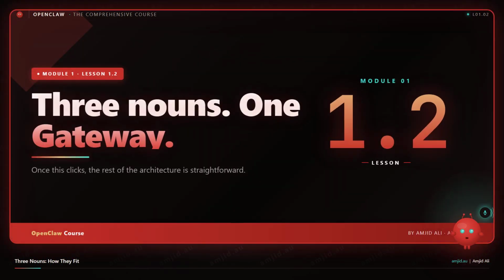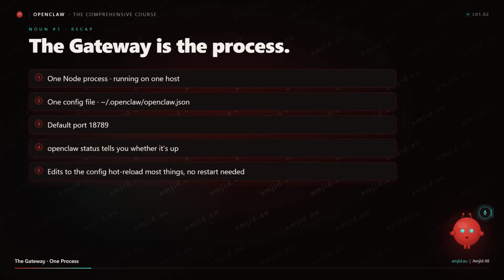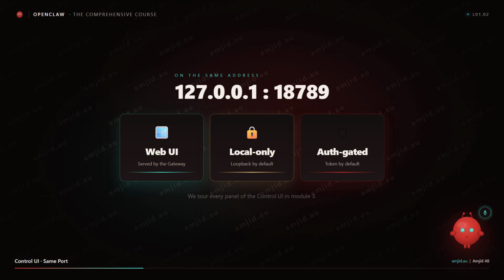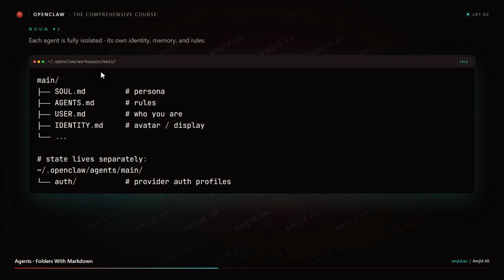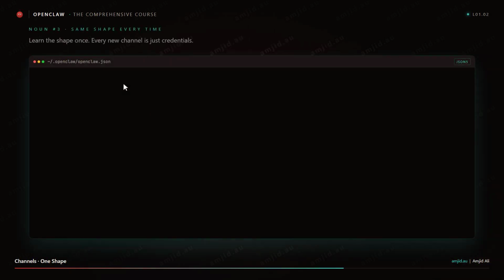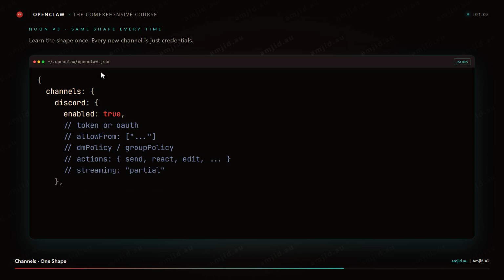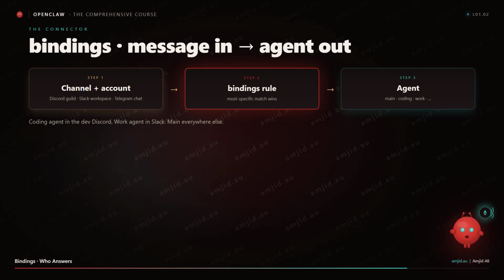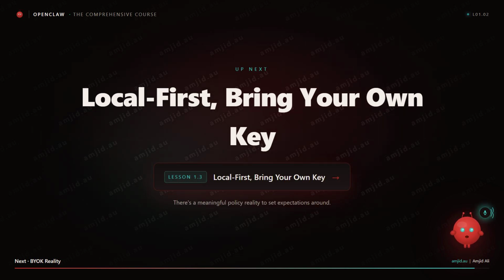OpenClaw Finally Makes Sense Once You Get These 3 Nouns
Three nouns. One Gateway. — Once this clicks, the rest of the architecture is straightforward.

L01.02 of the OpenClaw Course by Amjid Ali. Part of Module 1 · Introduction & Big Picture.

📺 In this lesson:
   • The Gateway · One Process
   • Control UI · Same Port
   • Agents · Folders With Markdown
   • Functional, Not Personality
   • Channels · One Shape
   • Bindings · Who Answers

📚 About this section:
What OpenClaw is and what it isn't. The three-noun mental model (Gateway, Agents, Channels). Local-first, bring-your-own-key reality. The full course map and how OpenClaw compares to n8n, Claude Code, Open WebUI, and hosted ChatGPT/Claude.ai.